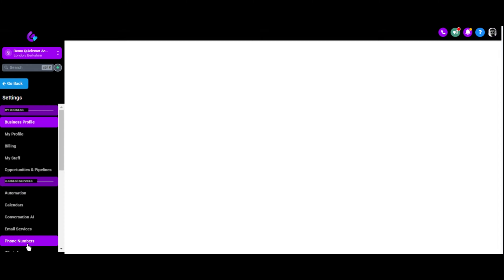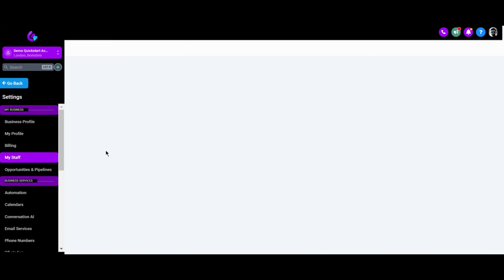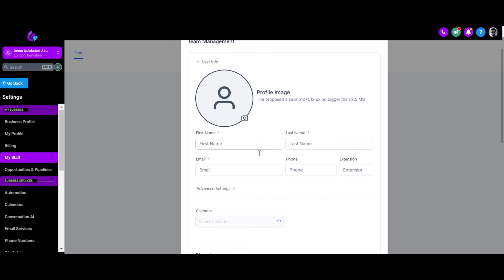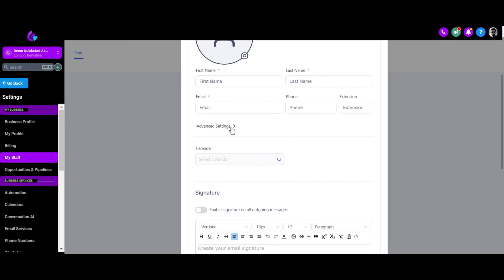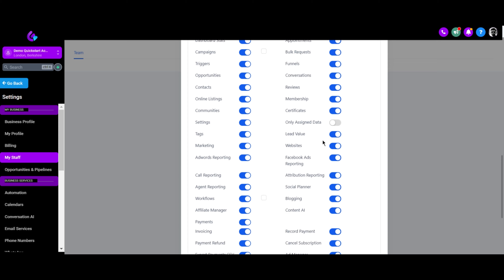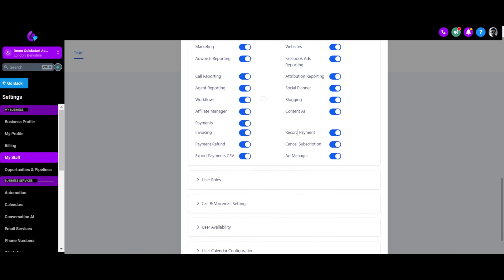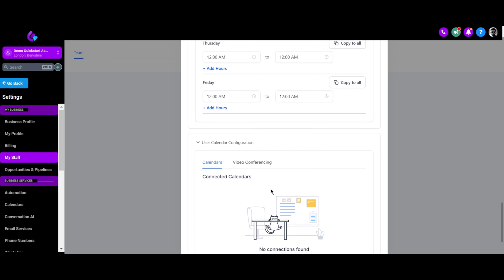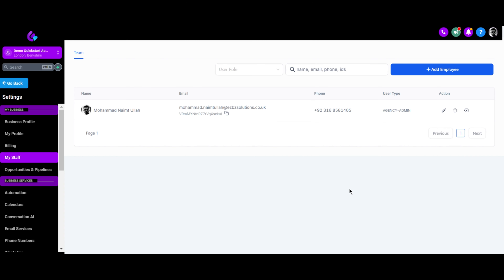5 Staff Management